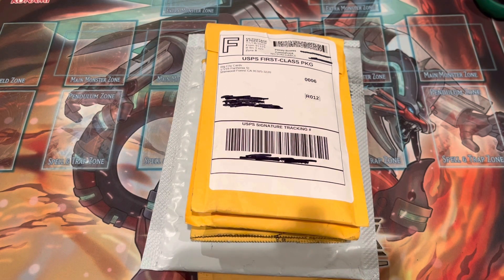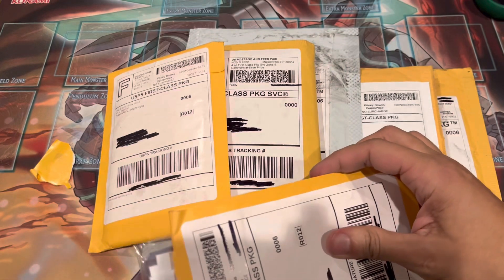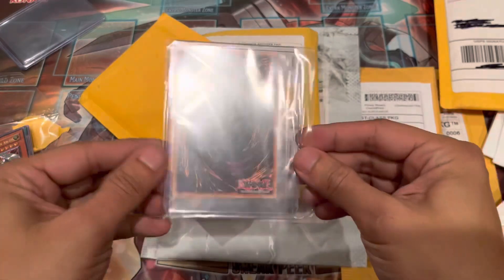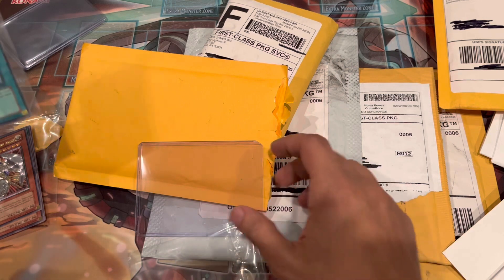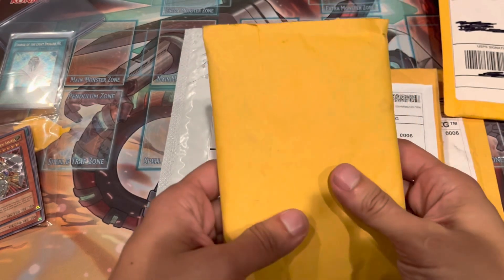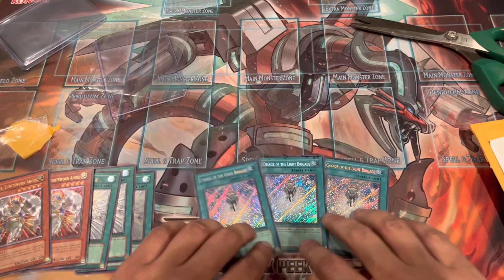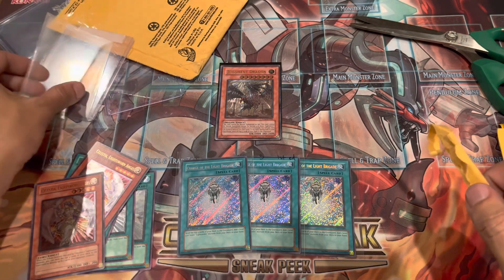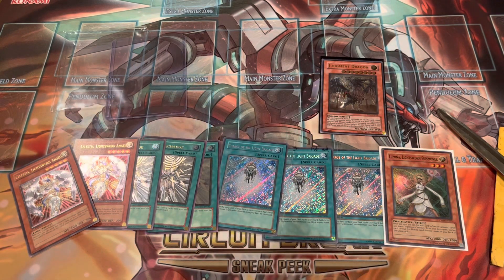I just bought MAX RARITY Lightsworn!! Ultimate Rare Judgment Dragon Lyla Celestia Solar Recharge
Hey all!

Brand new Mail day video! Watch me pop open some insane packages filled with some of the most insane max rarity cards you will see!

All of this will be going into a Yusuke Fujiwara character deck. Yusuke is a character from season 4 of Yugioh gx and a top 3 duelist with Zane and Atticus. I thought that since honest came out in the same set as the lightsworns and we never actually see him play a deck, that lightsworns is the deck he ran before he became possessed.

I’ve been hard at work on a build and hope to collect more of the cards I need, but look forward to a max rarity lightsworn deck profile in the near future!